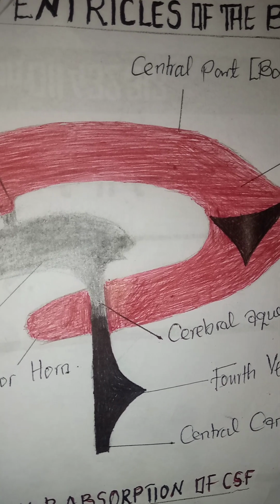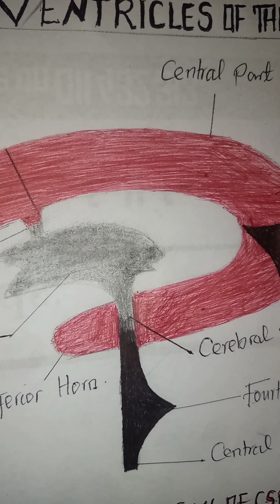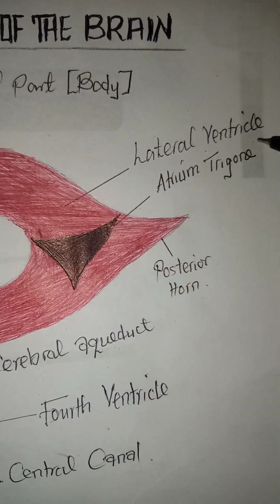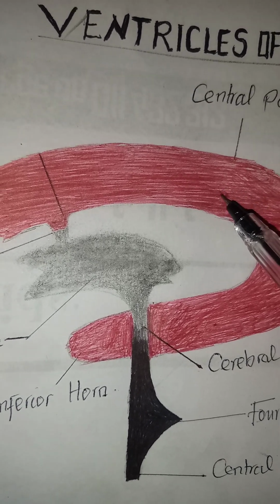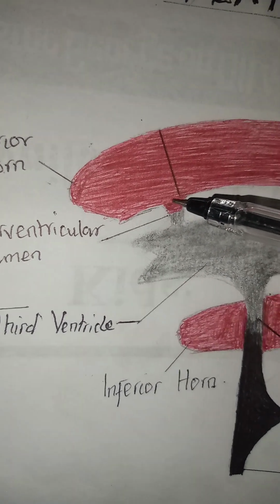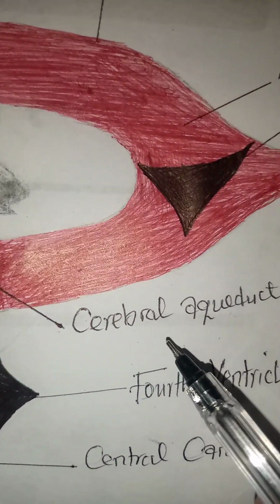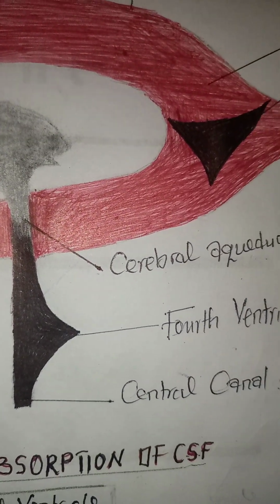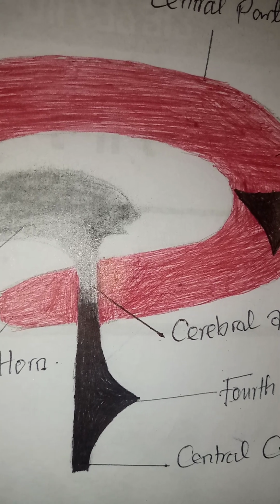Ventricles of the Brain ||Anatomy